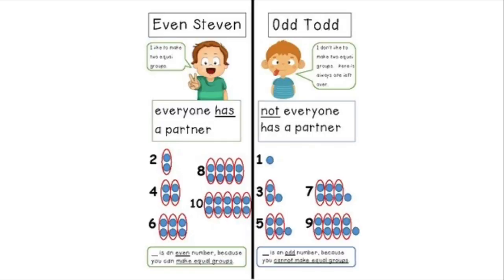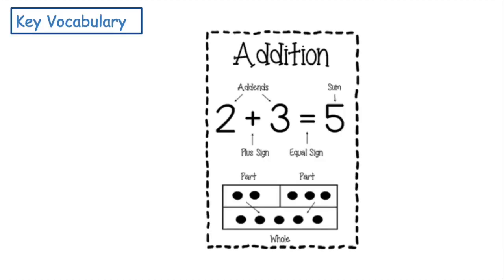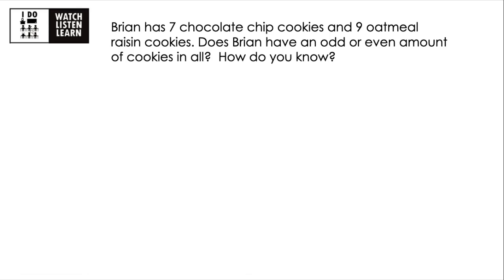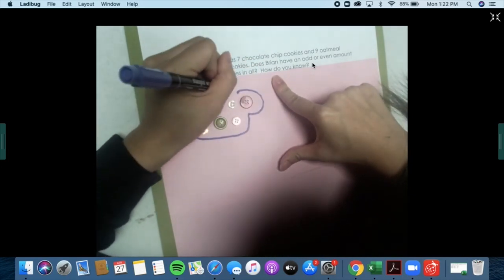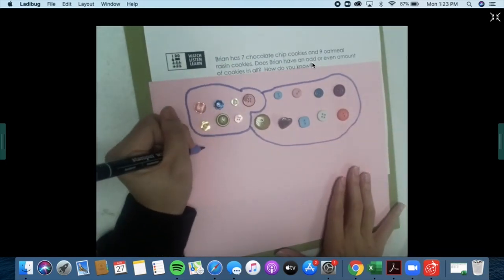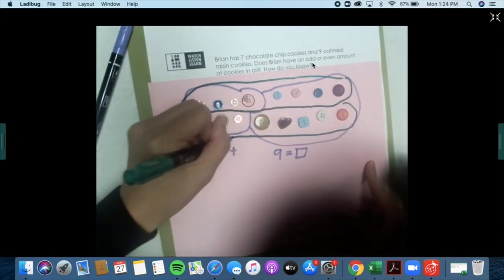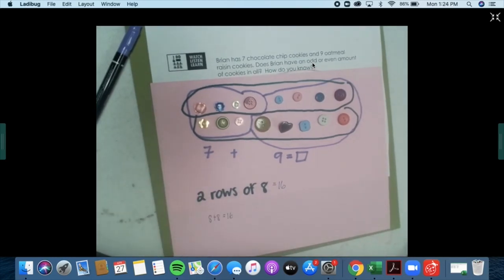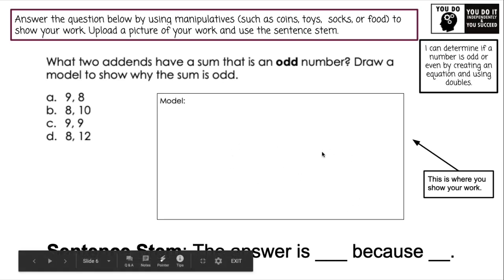Tuesday, April 28 Math Mini